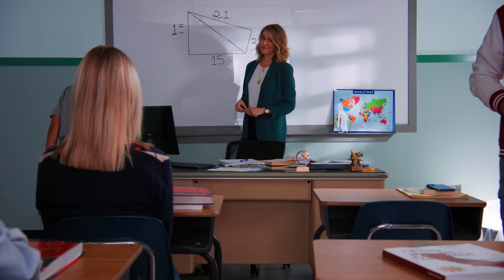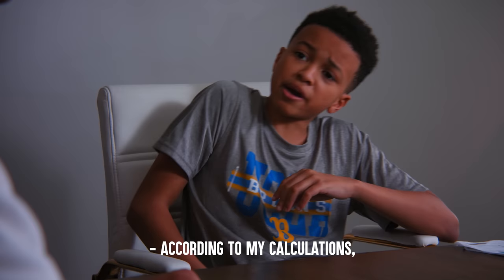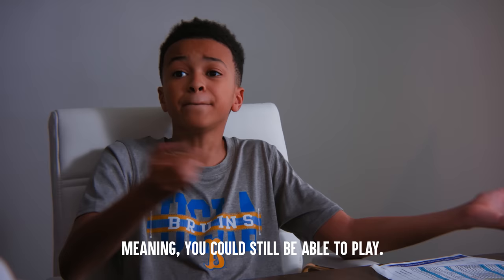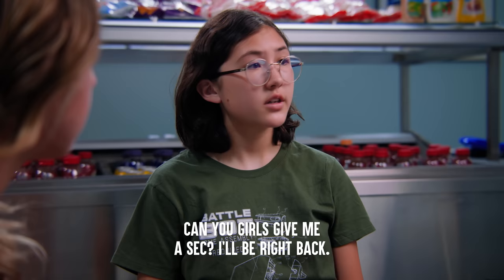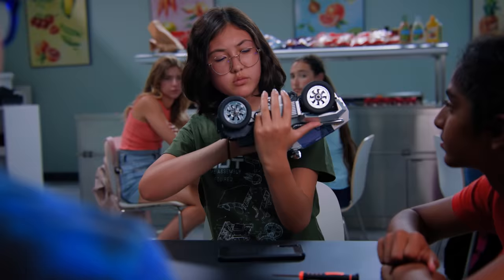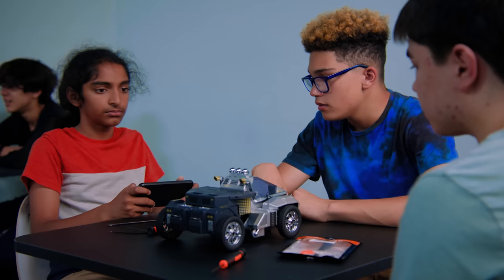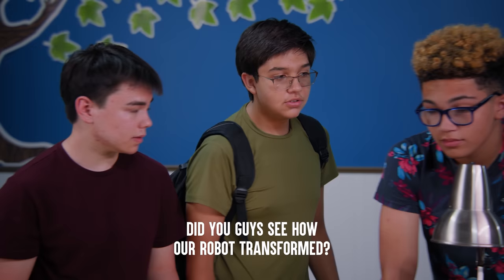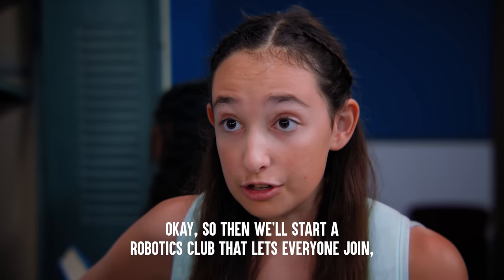GENIUS KIDS Teased In SCHOOL, What Happens Next Is Shocking | Dhar Mann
💥 NEW VIDEOS TUESDAY, THURSDAY & SATURDAY! 💥

CHAPTERS
00:00   Boys Kick Out A Girl From School Club
16:19   Kids Make Fun Of This Tomboy
28:34   Teen Fights 11-Year Old Genius Kid
36:24   Dad Abandons Autistic Child
42:48   Recommended Video To Watch Next